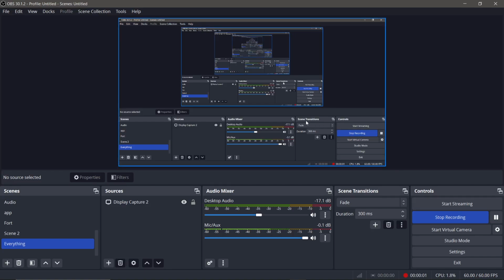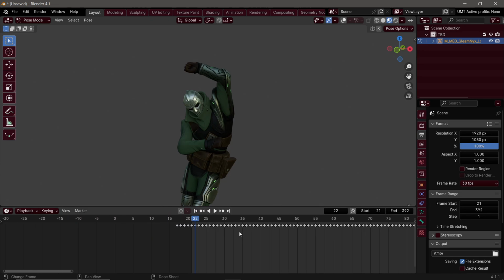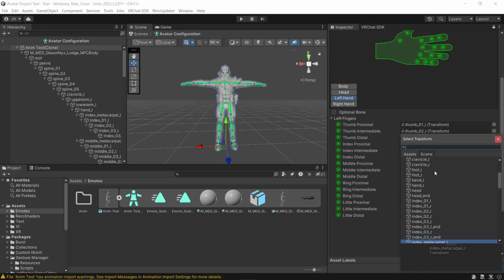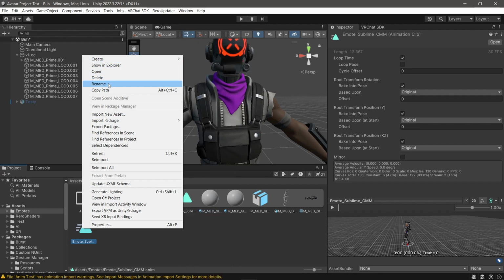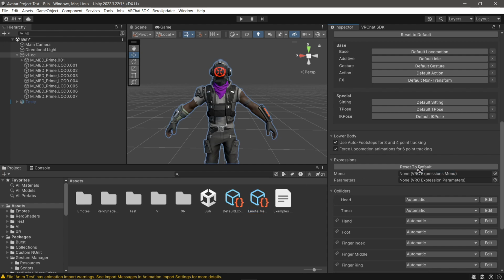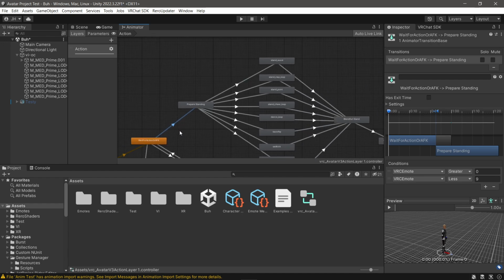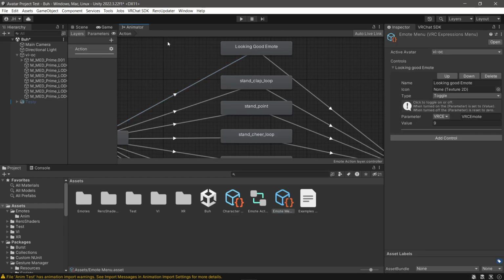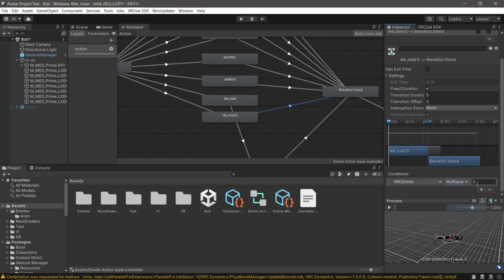How to add Fortnite emotes to VRChat avartars